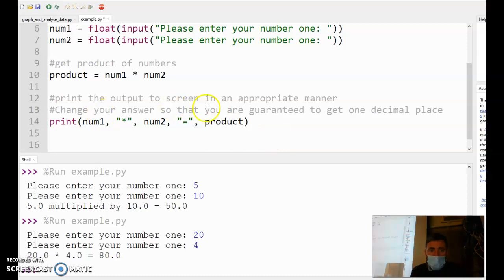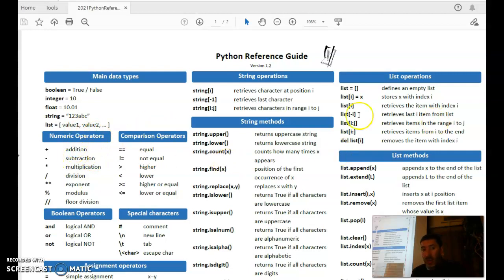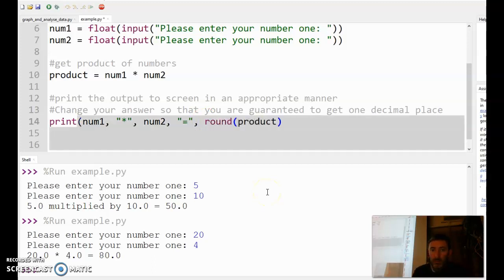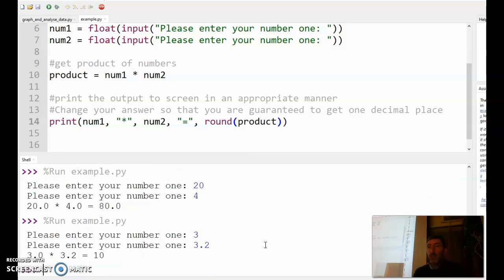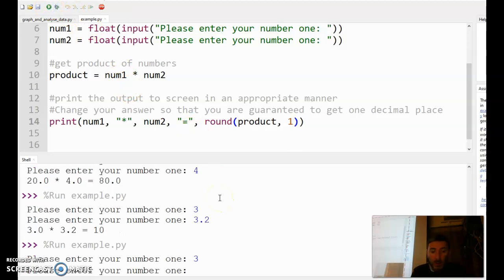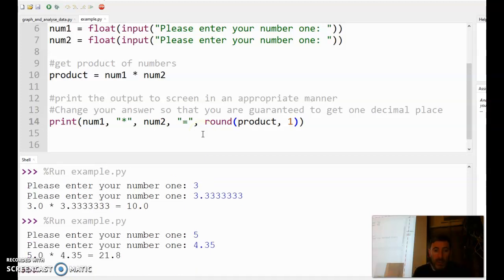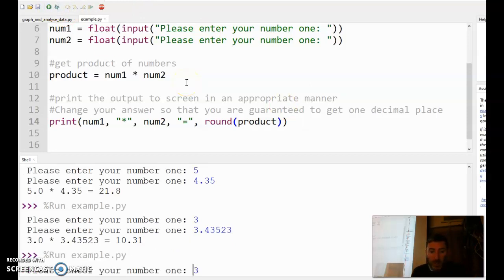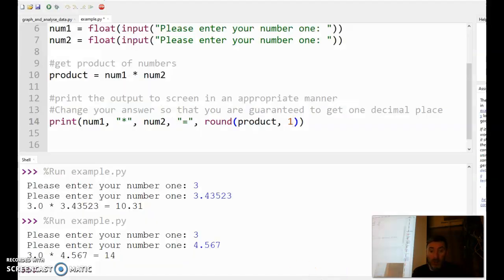4_exam_revision